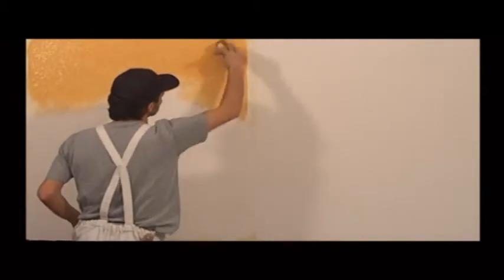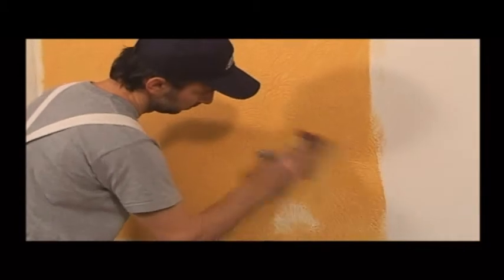Petra Brocade - La Calce Del Brenta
Petra with Brocade effect